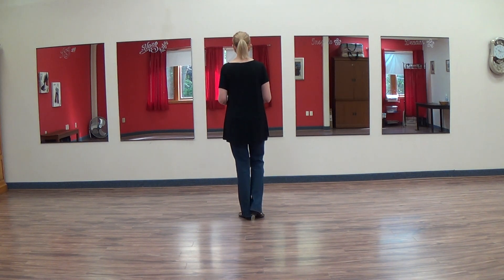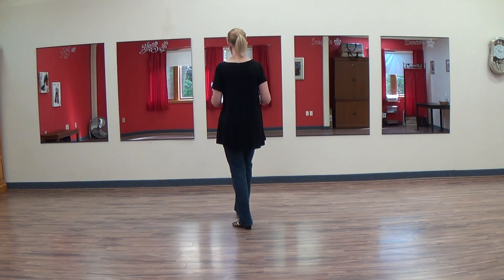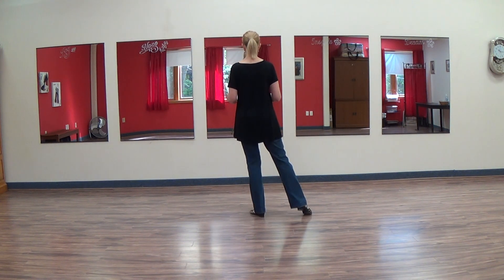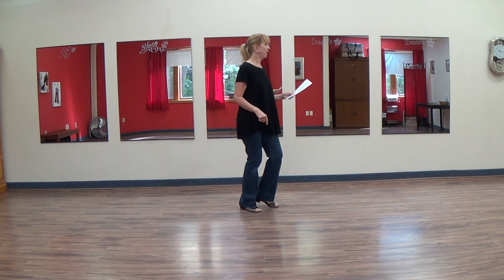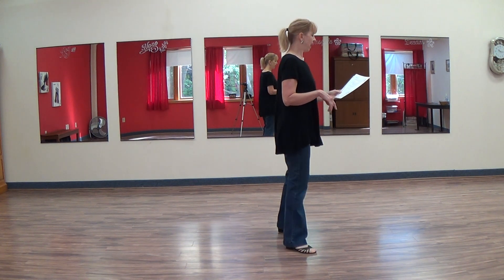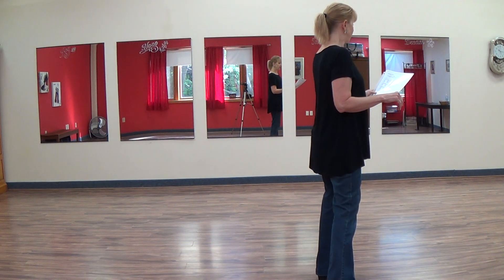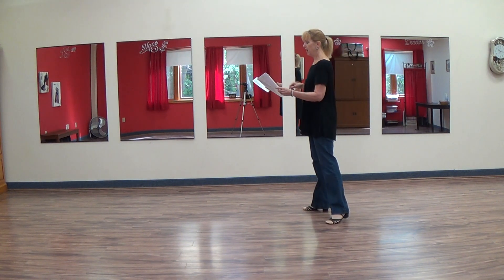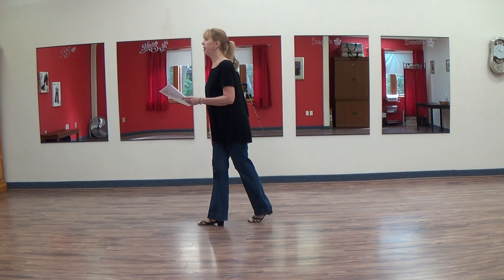Havana Cha Walk Through